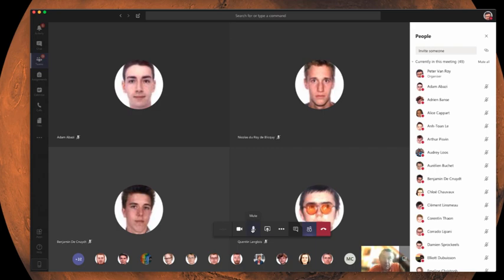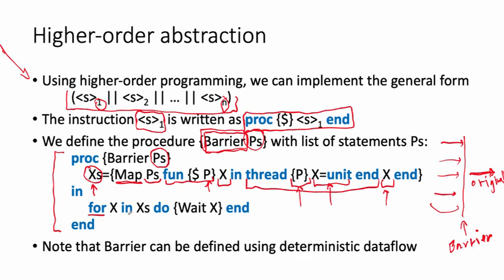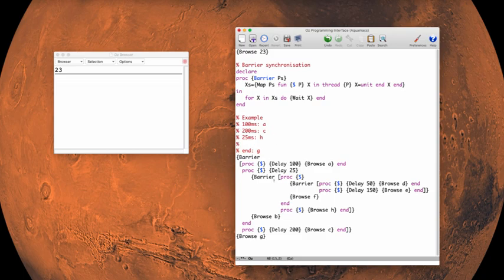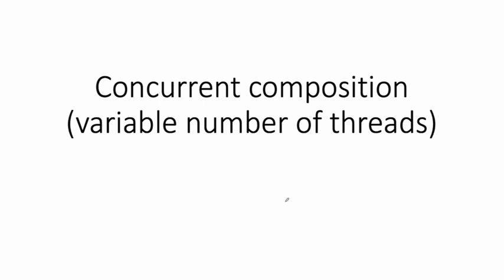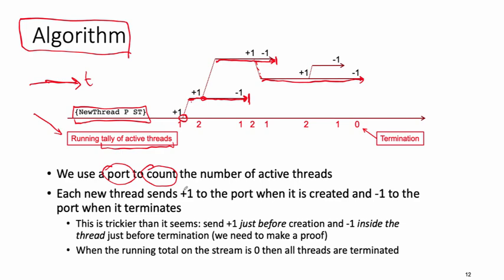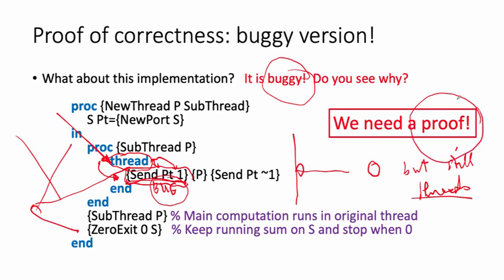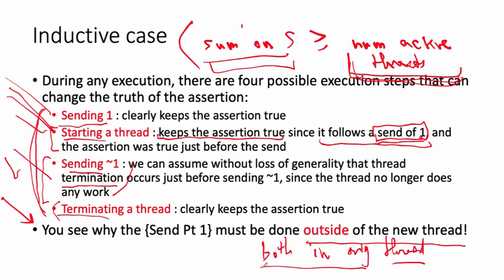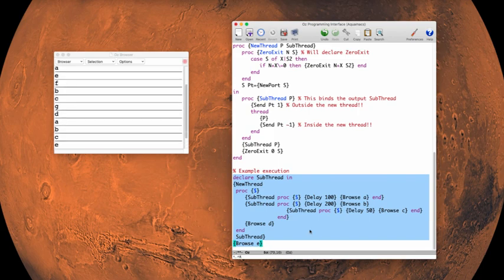LINGI1131 Lecture 9 part 1 (2020)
Live recording of LINGI1131 course lecture on deterministic dataflow with ports, which is the best way to build concurrent programs (part 1 of 2).  This lecture is given using Teams.  LINGI1131 is the precursor to LINFO1131.